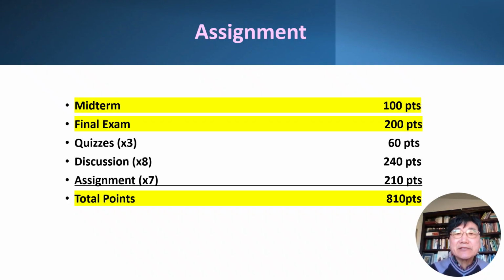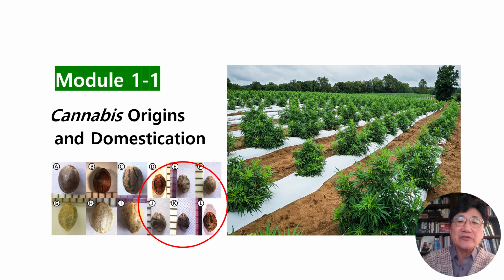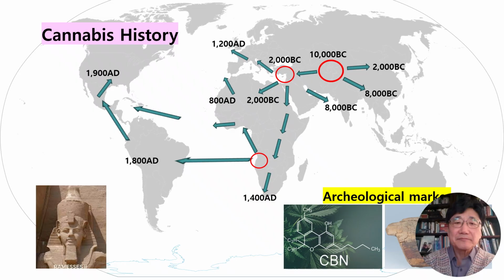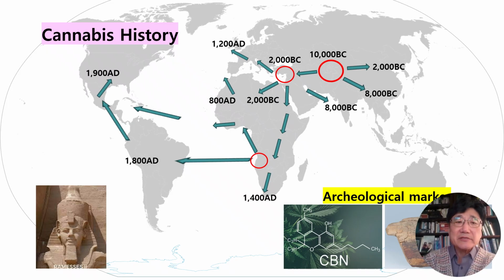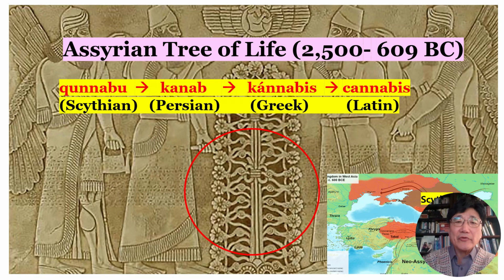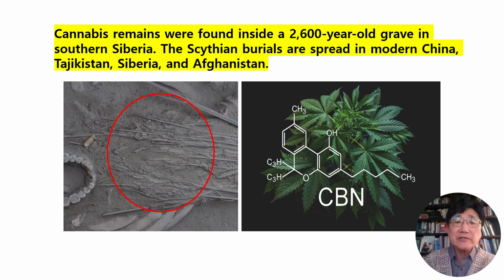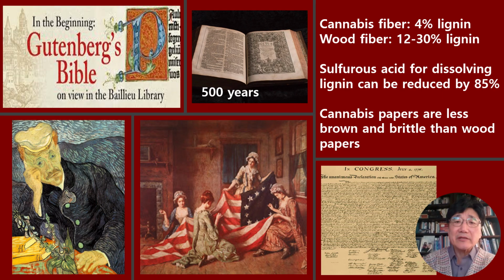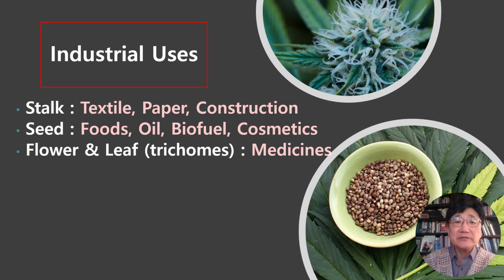ICR104 Mod 1.1